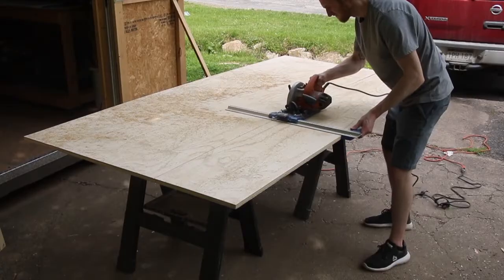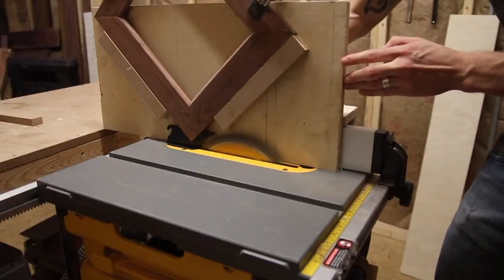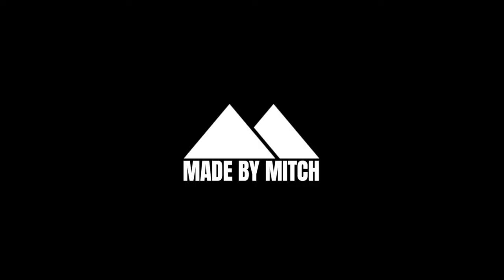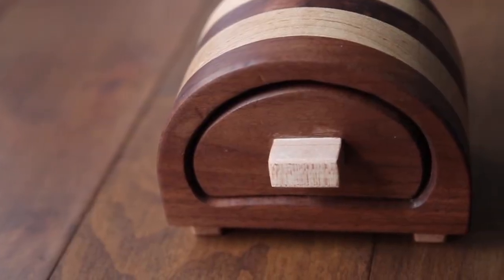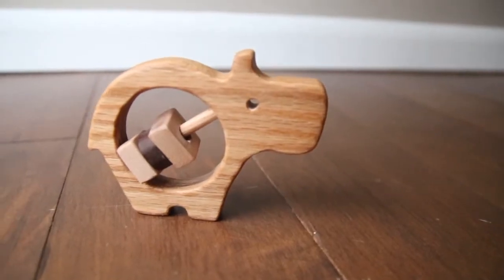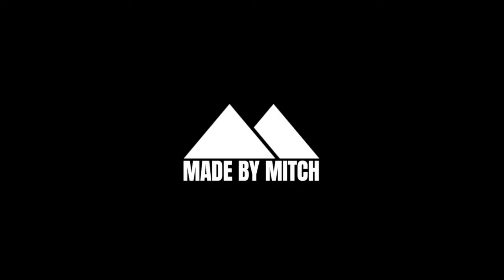Channel Trailer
Welcome to Made by Mitch!
This channel is all about showing you the things I make and what I learn in the process. I do a lot of DIY and woodworking projects to teach you the process by showing you the step by step as well as the mistakes along the way. I believe you can make Anything if you put the time and effort into it. It isn't about your shop size or tool quality, but the determination you have and creative solutions you find with what you have in hand. So welcome to the fam! I hope you enjoy the channel.